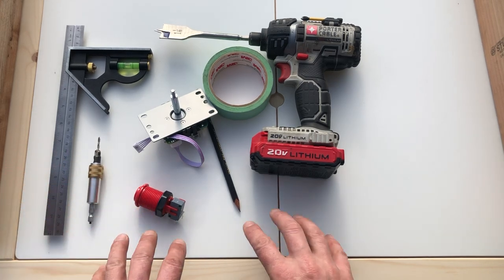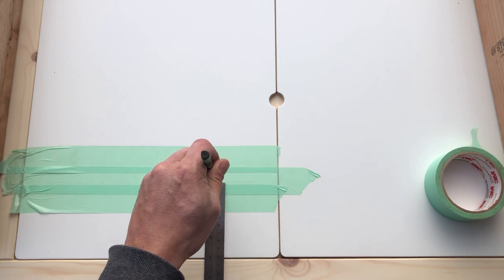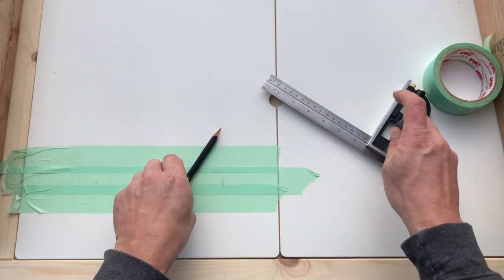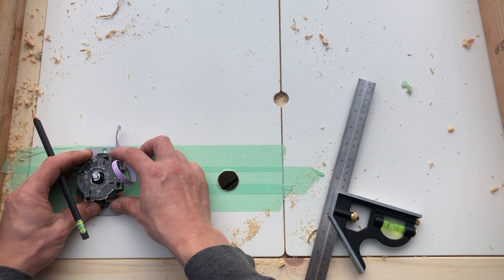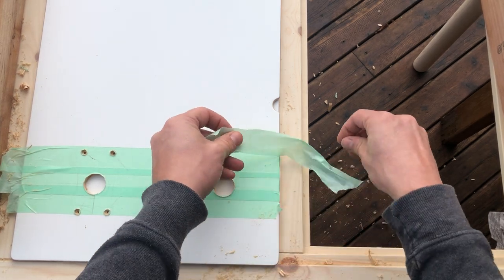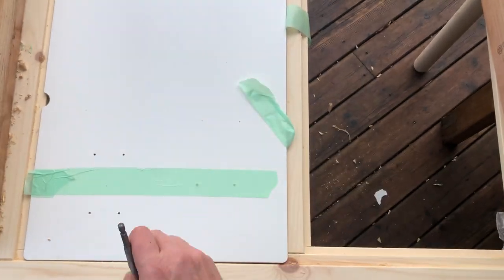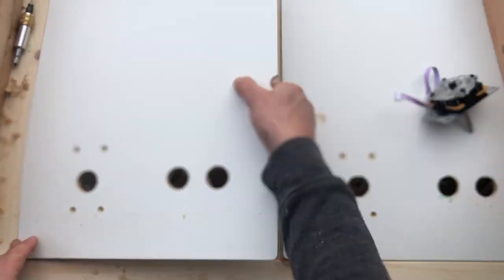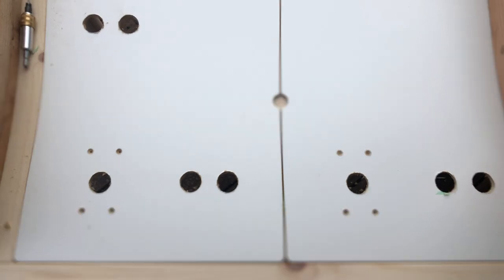Hack the table